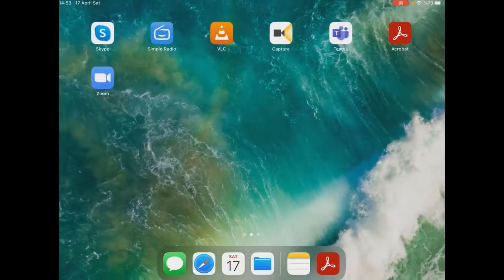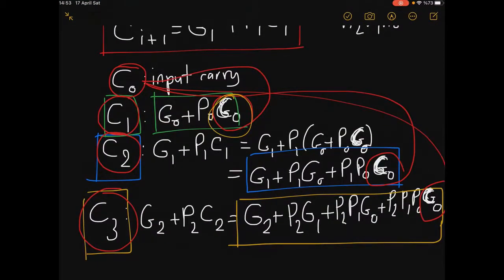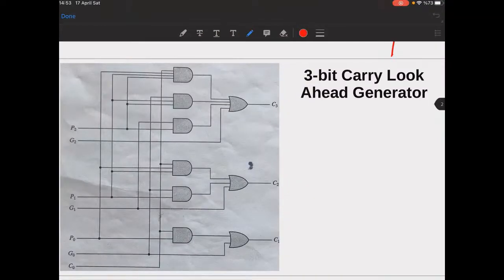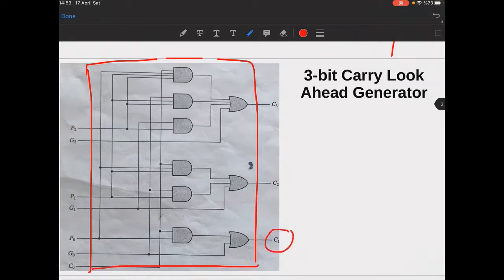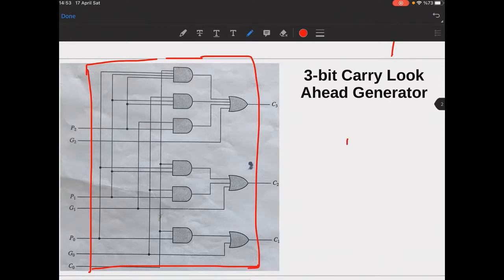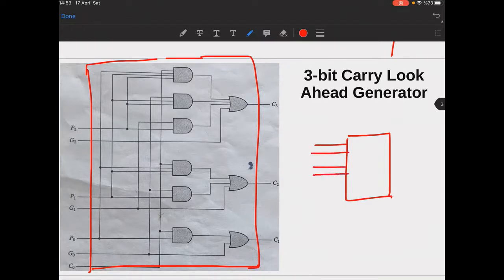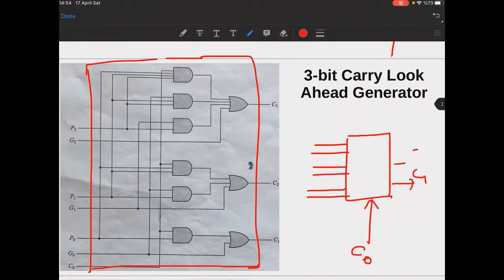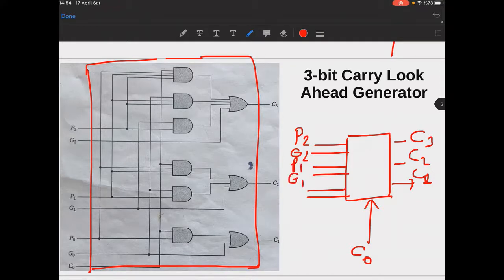CENG 214 - Logic Design (Part 04d) - "Arithmetic Functions"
Part 04d of 05
𝐚𝐝𝐯𝐢𝐬𝐞𝐝 𝐩𝐥𝐚𝐲𝐛𝐚𝐜𝐤 𝐬𝐩𝐞𝐞𝐝: 𝟏.𝟕𝟓

Carry Look-Ahead Generator